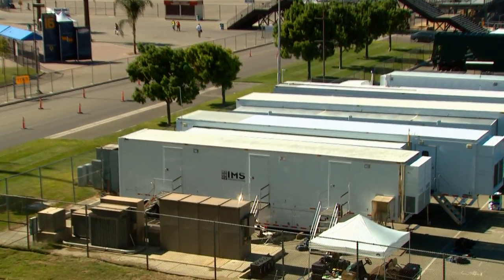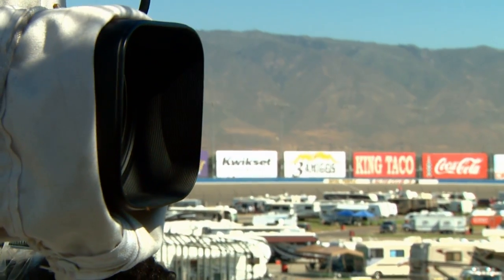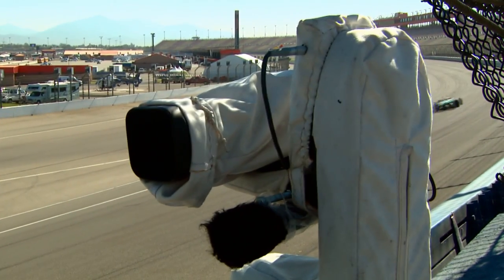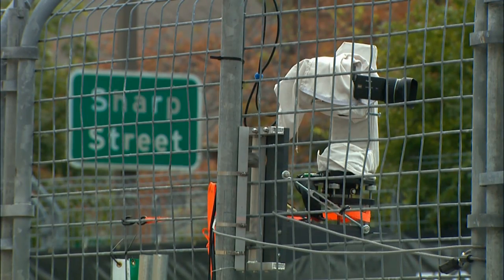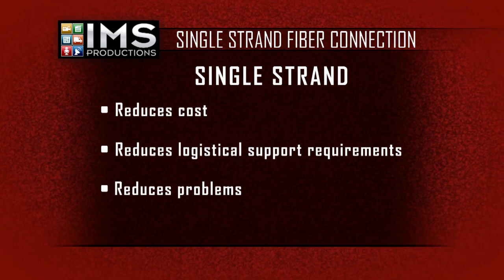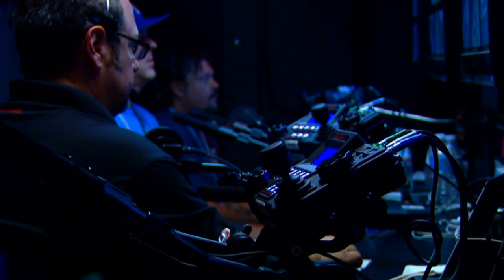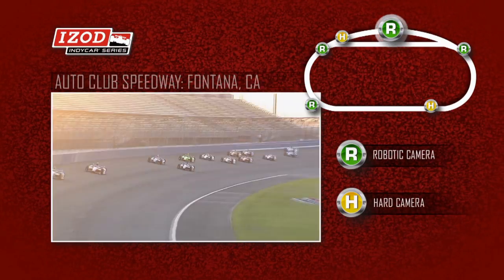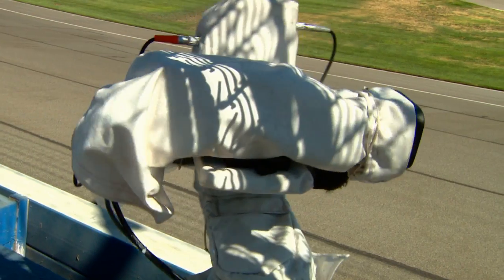IMS Productions new Robotic Camera Systems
IMS Productions is proud to introduce the next generation of robotic camera systems...  The Robo-Cam 2.0.  Made in the USA, this system is smaller, lighter, safer, and more versatile than any other model on the market.